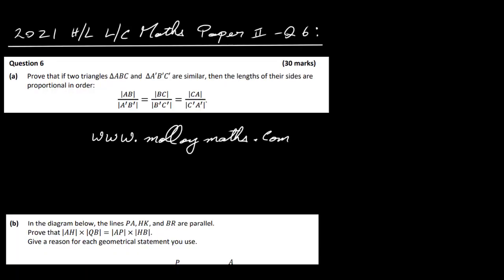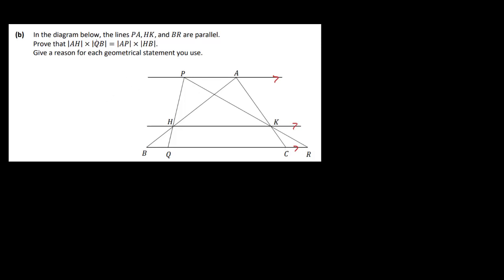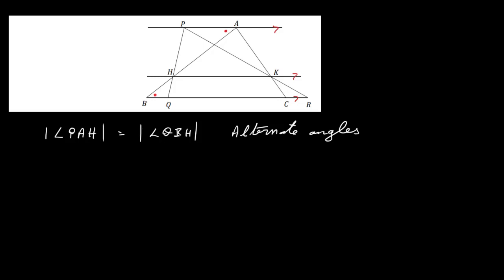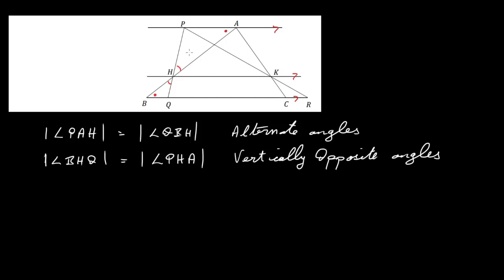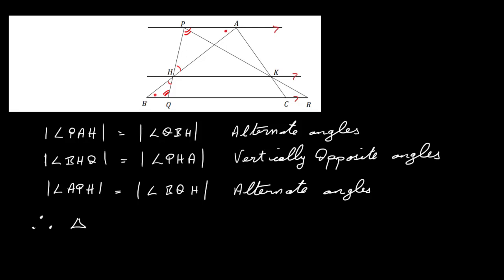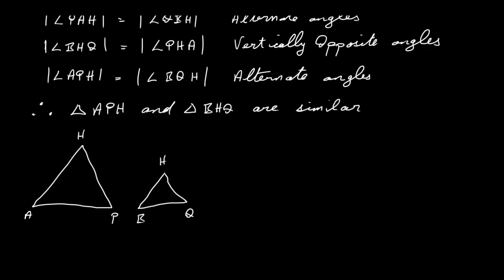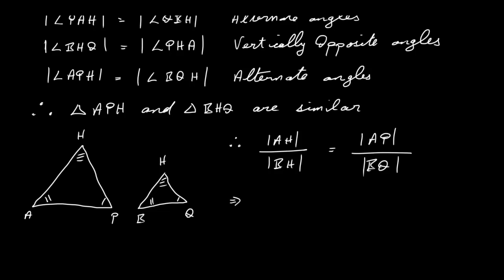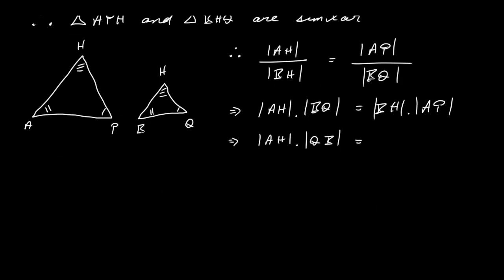2021 HL Maths Paper 2 LC Q 6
Solutions to the 2021 HL Maths Leaving Certificate Exam